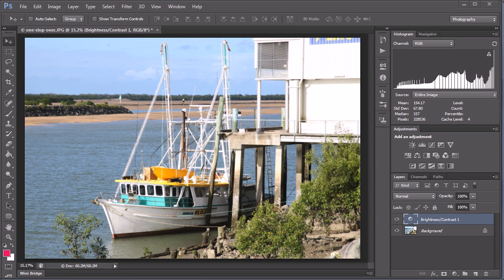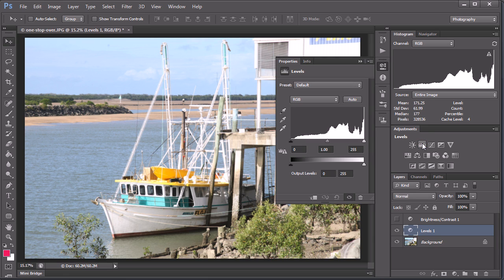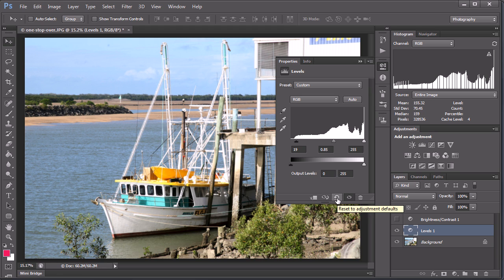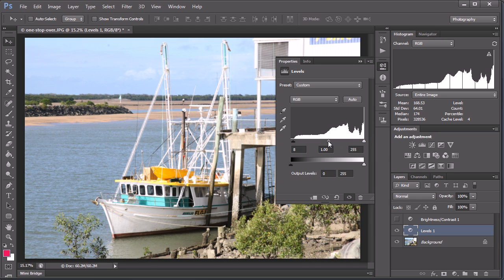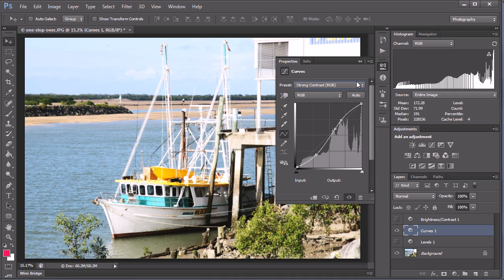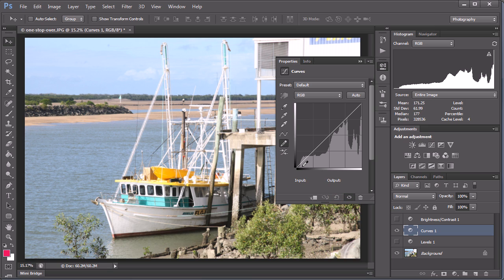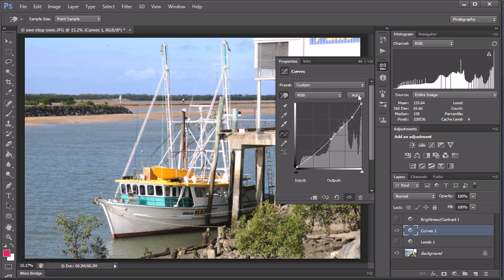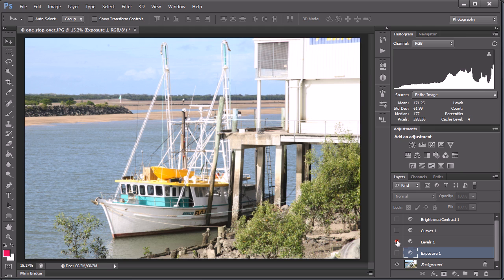Photography_Photoshop_correct_over-exposed2